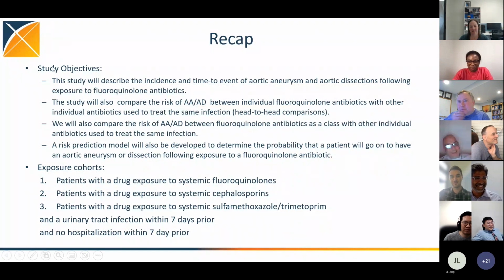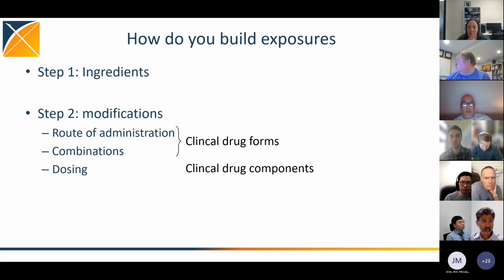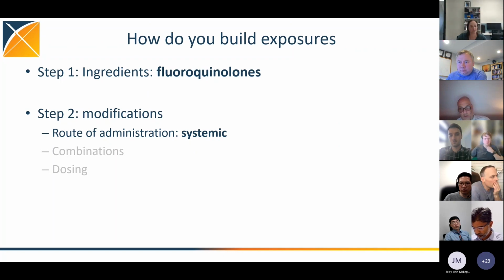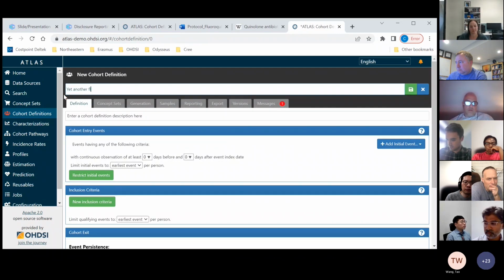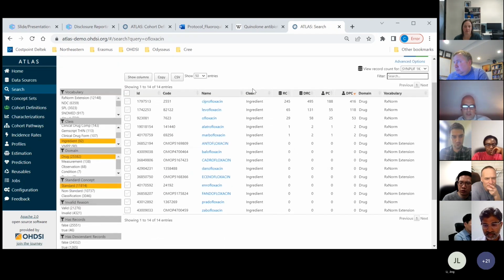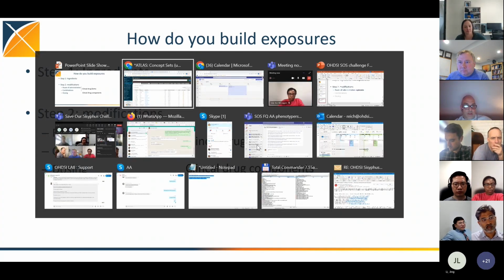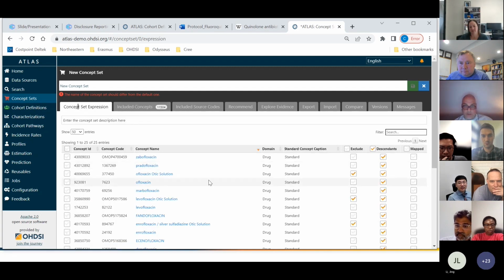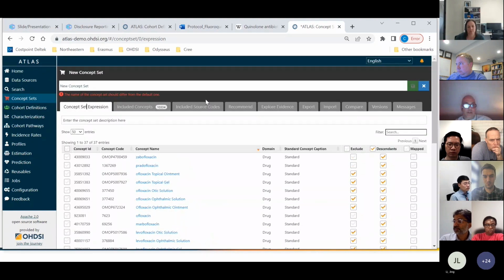SOS Challenge Tutorial: Phenotype Development - Exposure Design (Christian Reich, Apr. 11)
The Save Our Sisyphus (SOS) Challenge is a two-month global community event when OHDSI members will collaborate on four network studies, from implementation through dissemination. There will be two tutorials each week focusing on specific aspects of completing a network study; each will be recorded and posted to our SOS Challenge homepage

This recording is the Week 3 tutorial on "Phenotype Development - Exposure Design" and it is led by Christian Reich. There is a companion tutorial on "Phenotype Development - Outcome Design" led by Gowtham Rao that is available